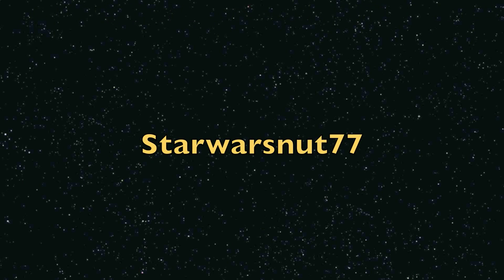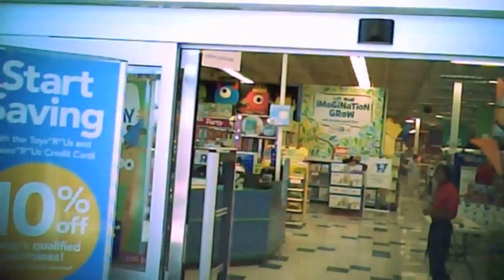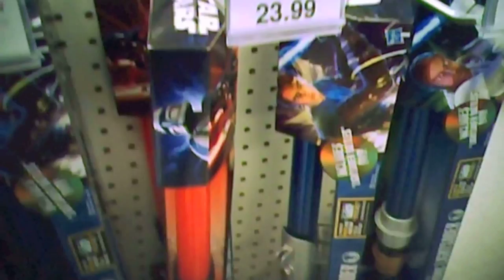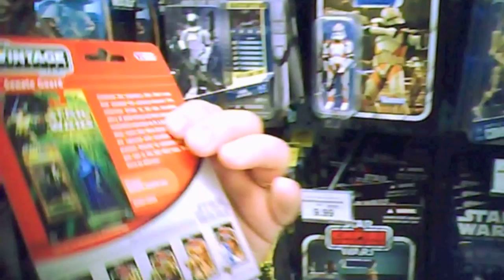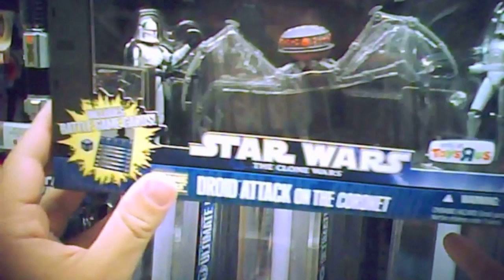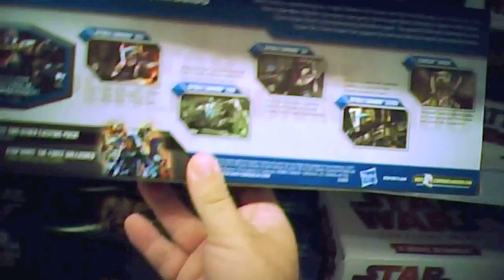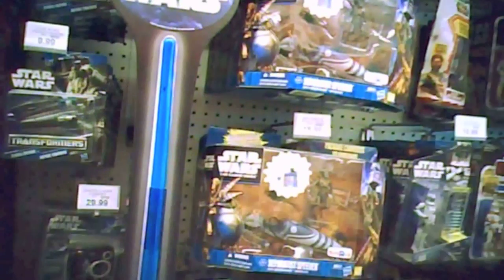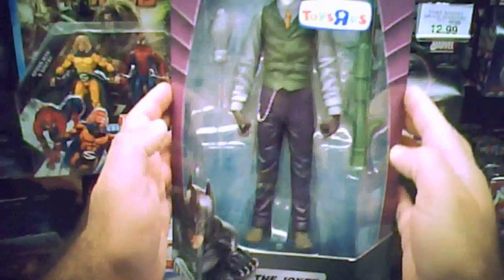Toy Hunter Episode 2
Join me as I visit my local Toys R Us to find some new Star Wars items.